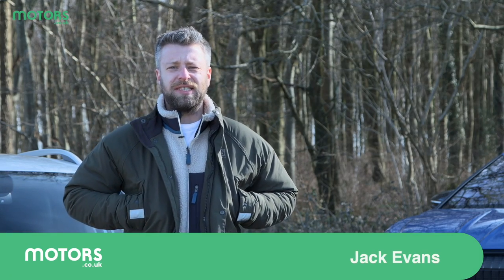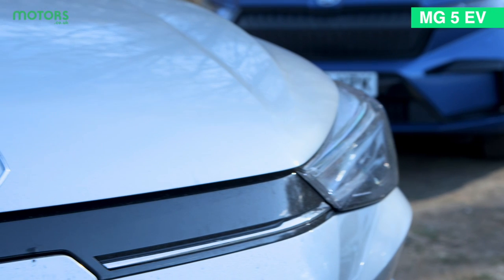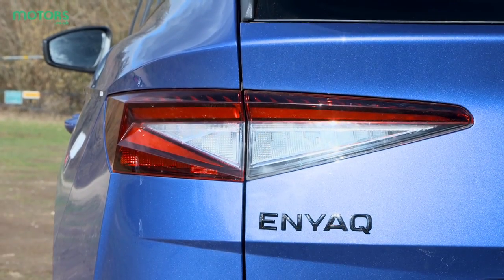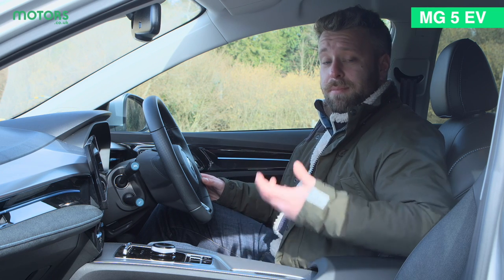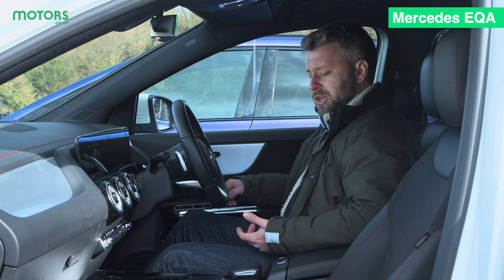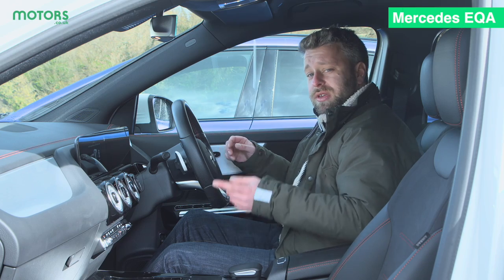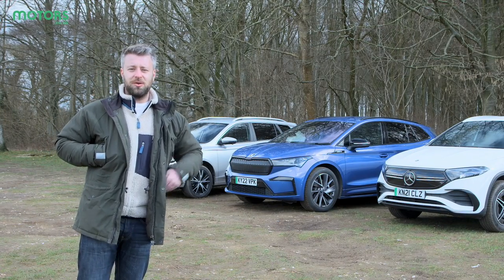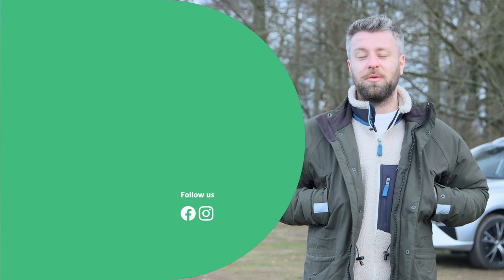2023 EV Group Test: MG5 EV, Skoda Enyaq and Mercedes EQA - what do they each have to offer?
EVs are everywhere, with pretty much every manufacturer putting their own spin on an electric vehicle and launching it into the market. So, there's more choice than ever before, with EVs coming in a variety of shapes, sizes and price points.

We've put three different EVs to the test to see where they excel and which one might be best for you. This isn't a head to head test, it's about finding the best use for each vehicle and displaying the variety now on offer. Watch our EV Group Test of the Skoda Enyaq, MG5 EV and Mercedes EQA to find out more.